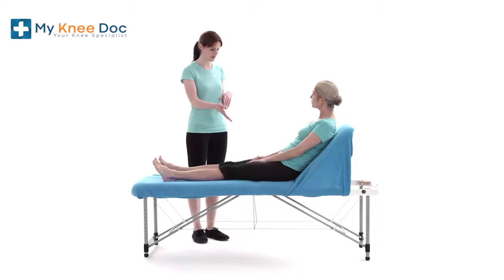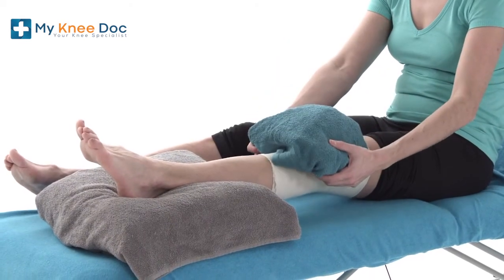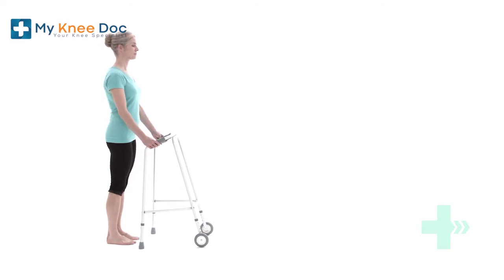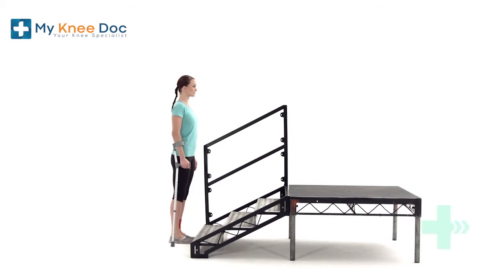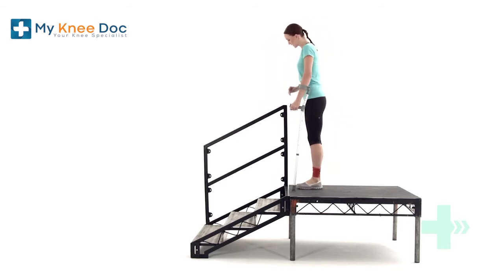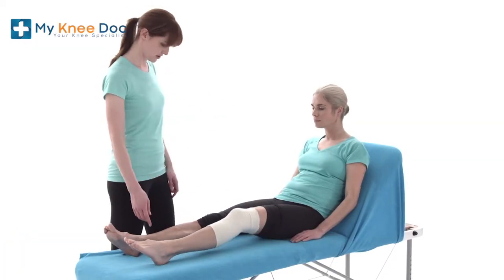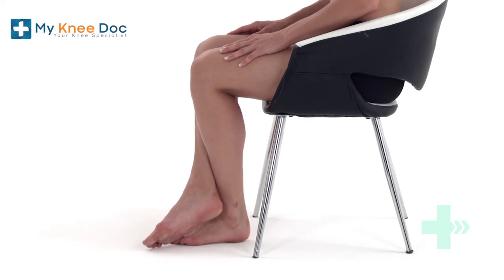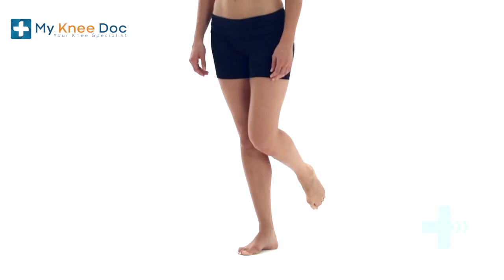Getting Ready for Your Knee Arthroscopy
How to Get Ready For Your Knee Surgery - Exercises to Speed Up Your Recovery from My Knee Doc founder Mr Gareth Stables.